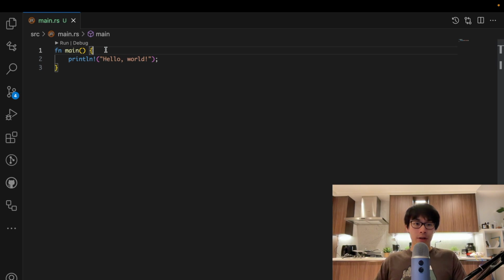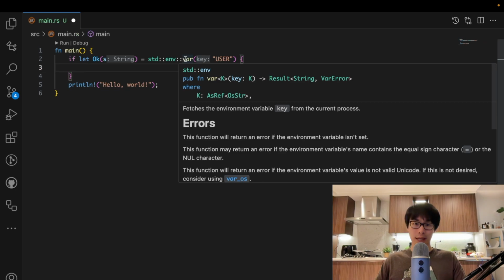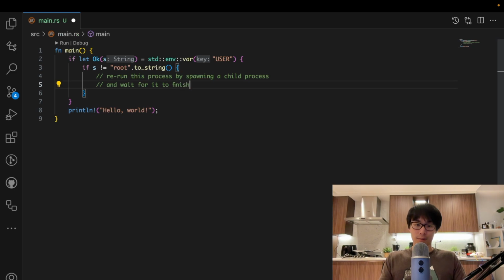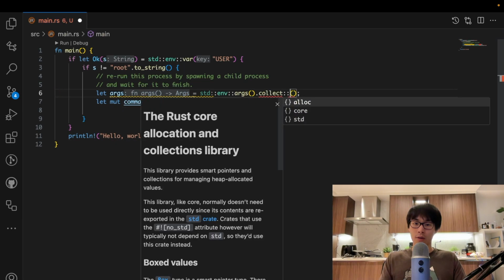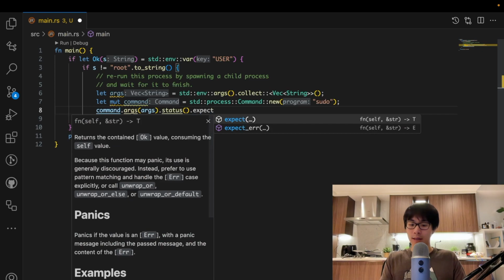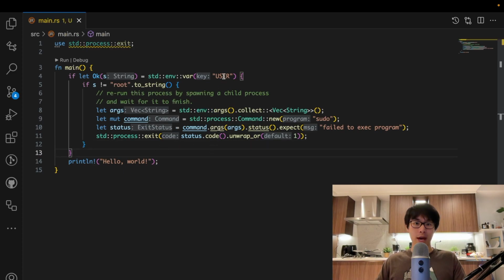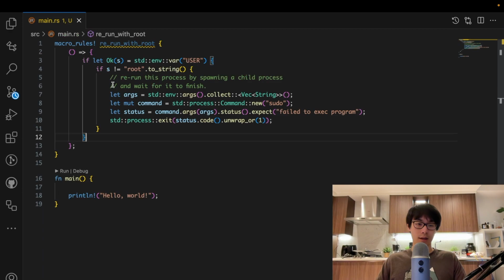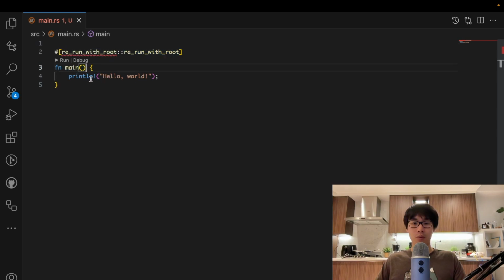Practical Rust Series - Writing a Program Re-running Itself with Root Power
In the first episode of Practical Rust Series, we are writing a simple Rust program that re-runs itself with root permissions.

Note that this is not a common pattern people do becuase in some situations, the exeuctable will use privileged root permission without permission. E.g. If the user has recently saved credentials in their session.